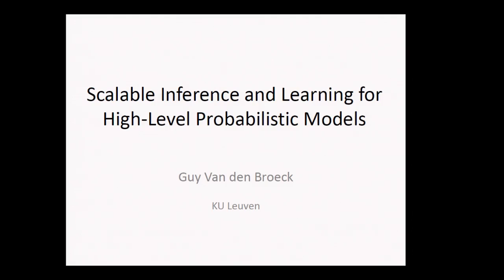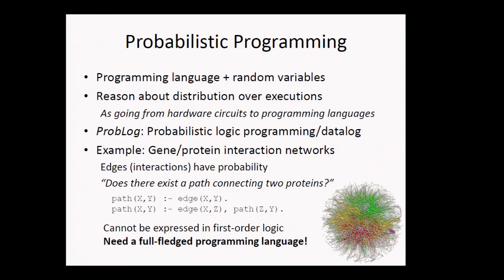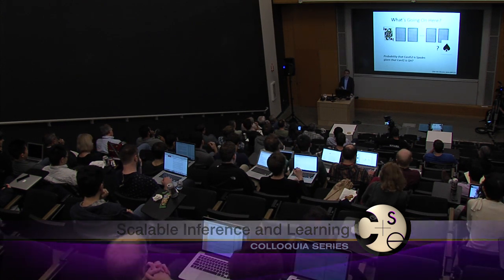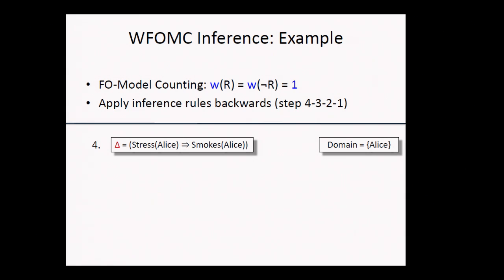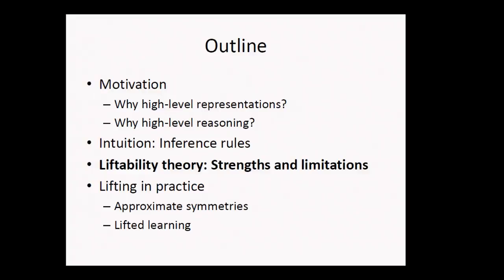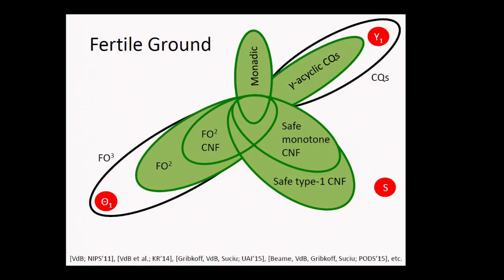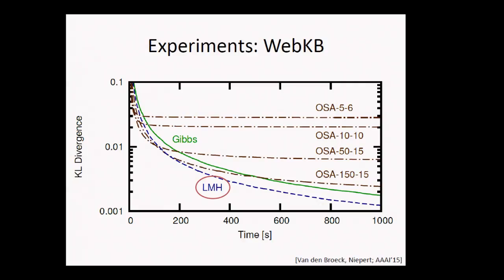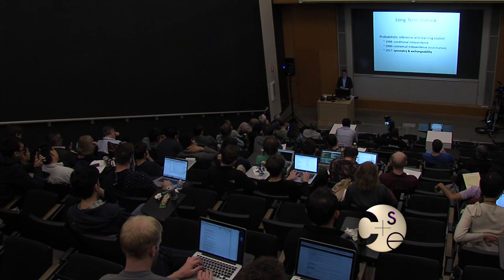Archive: Scalable Inference and Learning for High-Level Probabilistic Models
Probabilistic graphical models are pervasive in AI and machine learning. A recent push, however, is towards more high-level representations of uncertainty, such as probabilistic programs, probabilistic databases, and statistical relational models. In this talk, Van Den Broek presents his research on efficient algorithms for high-level probabilistic models, called lifted inference and learning algorithms.

Guy Van den Broeck graduated summa cum laude with a Ph.D. in Computer Science from KU Leuven, Belgium, in 2013